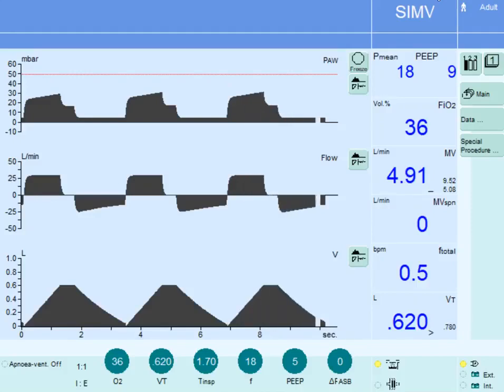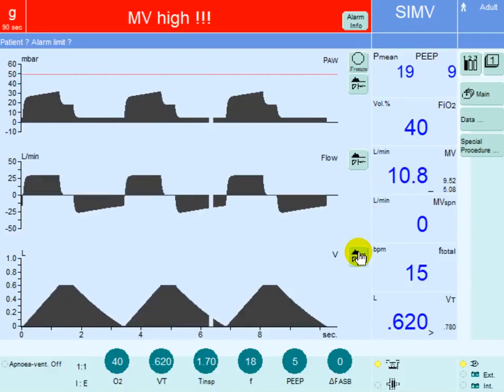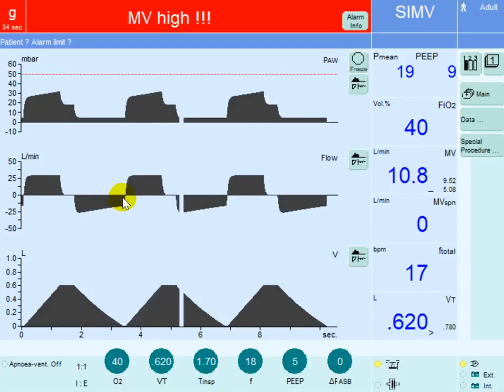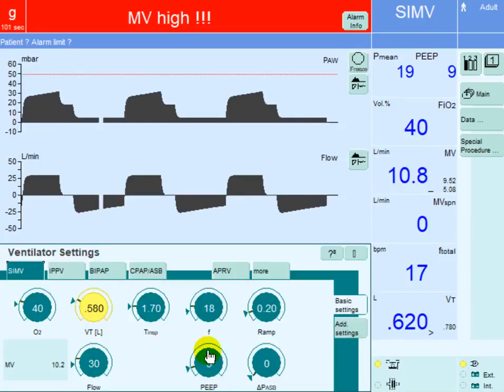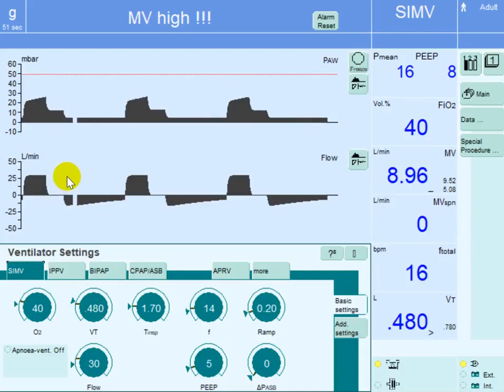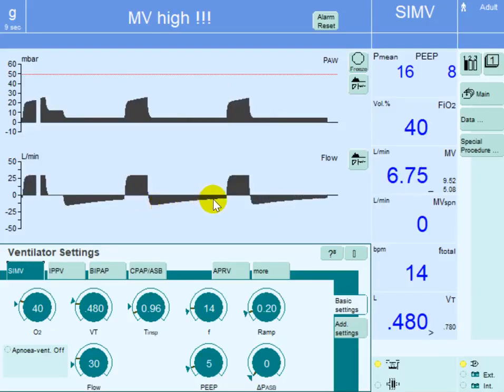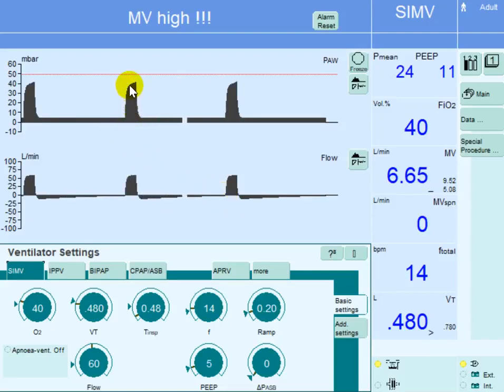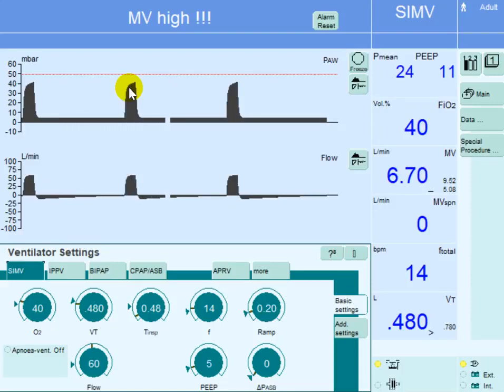Dynamic Hyperinflation Syndrome in Severe Asthma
The YouTube video on the detection and management of Dynamic Hyperinflation Syndrome (DHS) in severe asthma on mechanical ventilation is a tutorial that explains how to detect and manage DHS in patients with severe asthma, with a focus on prolonging the expiratory time to improve it.

The video begins by providing an overview of DHS and its impact on respiratory function in patients with severe asthma on mechanical ventilation. The instructor then explains how to identify DHS by monitoring airway pressures, and flow shape in expiration.

The video then focuses on the management of DHS on the ventilator and go over the steps used to prolong the expiratory time and allow the lung to fully exhale to reduce air trapping in the lungs. The instructor describes how to adjust ventilator settings, such as maximizing inspiratory flow time, decreasing the respiratory rate, tidal volume, and decreasing the inspiratory to expiratory (I:E) ratio, to prolong the expiratory time and improve DHS.